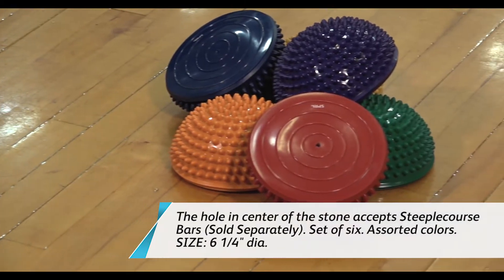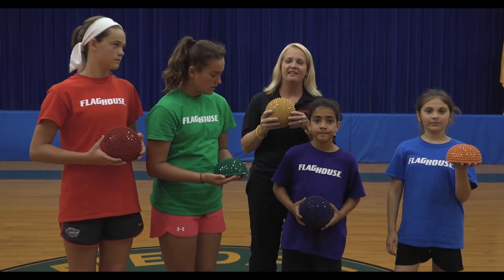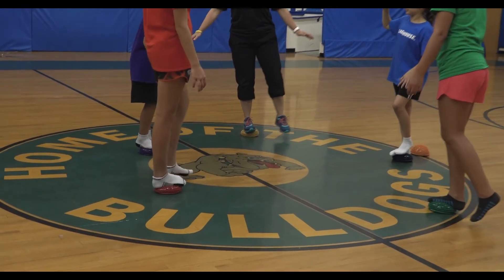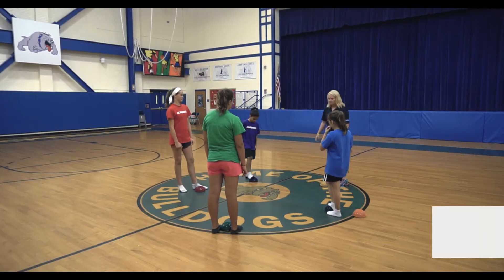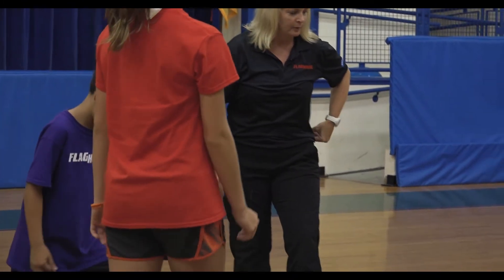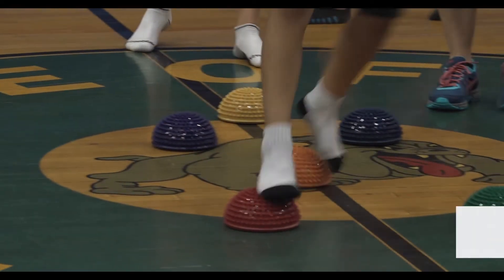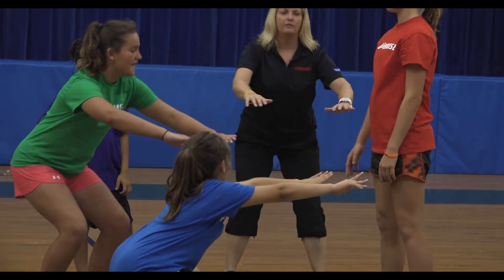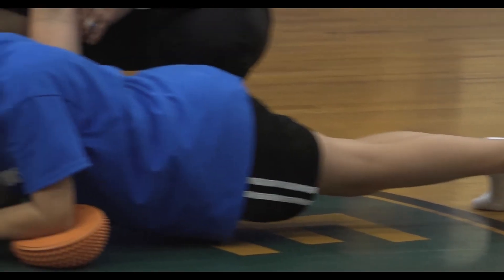4 Challenging Balance Activities (Ep. 83 - FitBall® Balance Stones)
These small Fitball® Balance Stones will give you a great core workout and take your yoga poses to the next level.  Coach Colleen shows some great ways to use the Balance Stones in this week's episode.

In this video:
FitBall® Balance Stones - Item # 36646